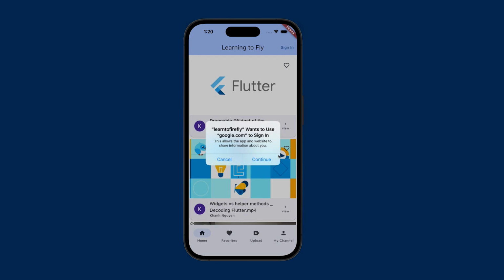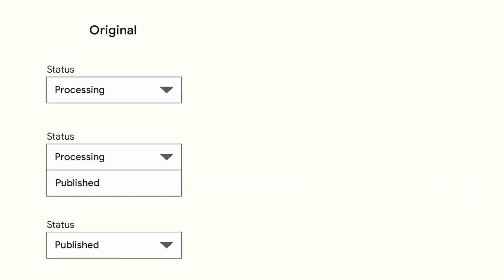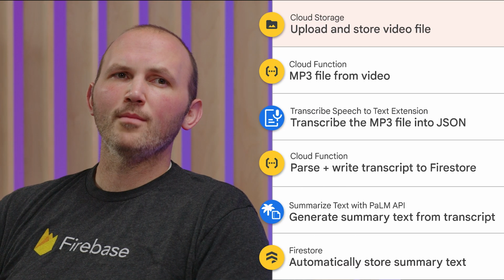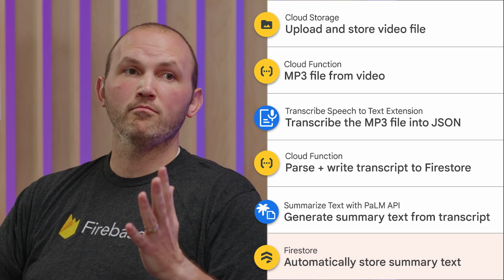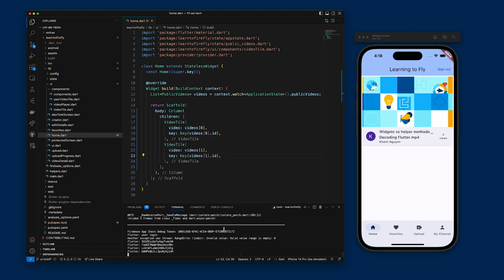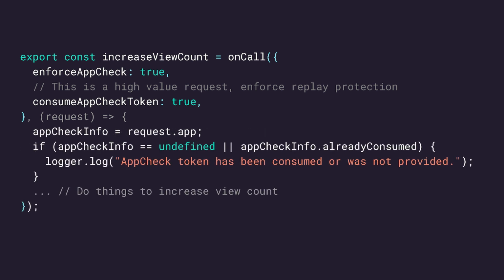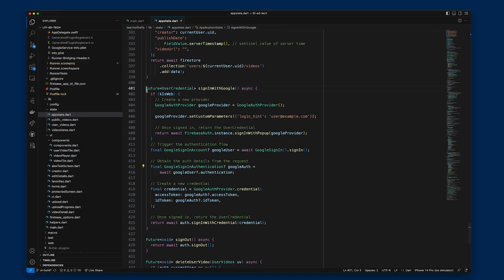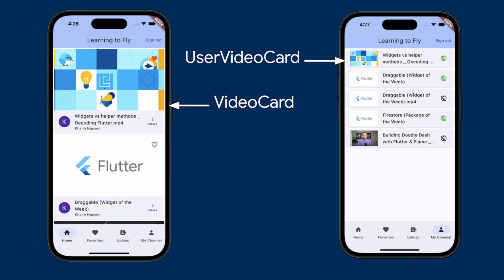24 hours with AI extensions, security, and more!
Nohe and Khanh are on a mission to build a Flutter with @Firebase app. In 24 hours, they’ve built a video sharing app that uses AI (via the PaLM API) to automatically generate video summaries for users. Watch this episode of Learning to Fly to learn more!

Chapters:
0:00 - The Mission
0:33 - The 24 Hour Challenge
1:39 - Demo
2:12 - Who Did What?
2:40 - Modeling Data
4:14 - Firebase AI Extension Magic
6:17 - Building with Flutter
8:40 - Making The App Secure
11:06 - Challenges
13:30 - Conclusion